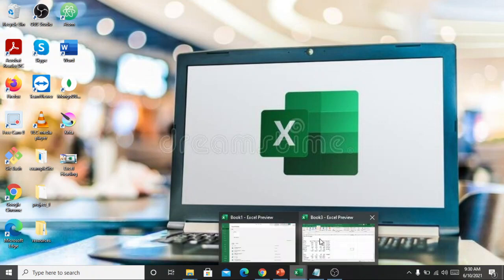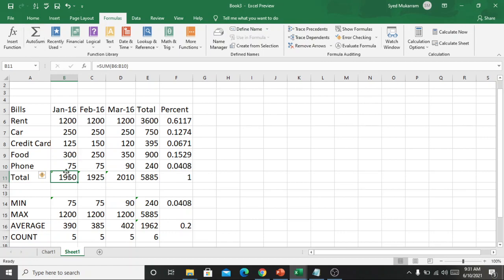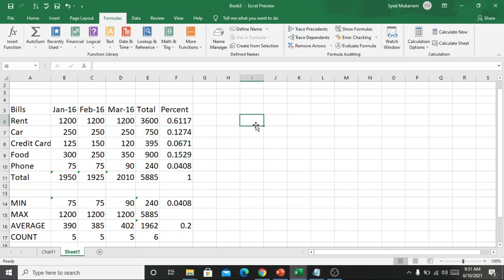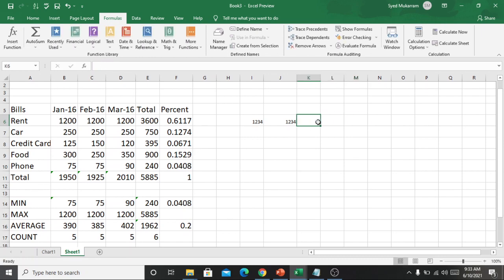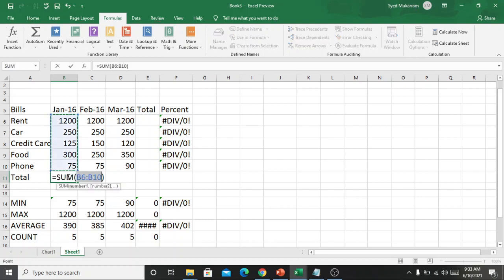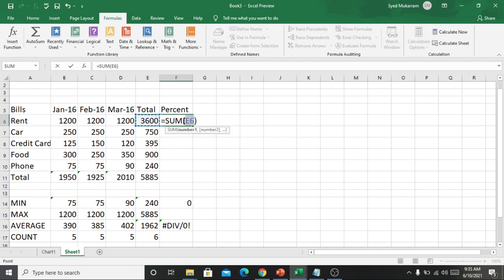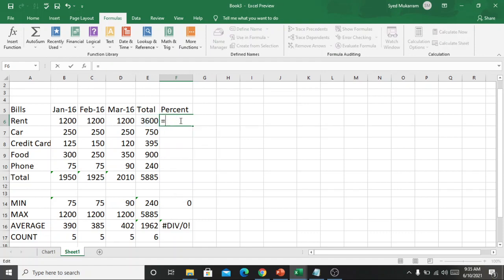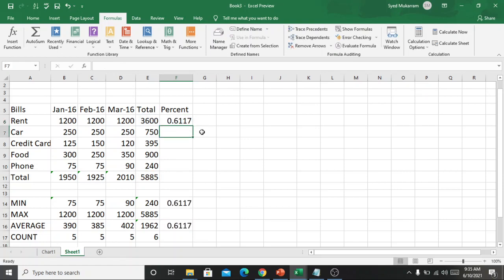Using the AutoFill Command to Copy Formulas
Hey Guys .. in this quick video I've talked about Using the AutoFill Command to Copy Formulas in Microsoft Excel 2019. Hope you'll find this useful.